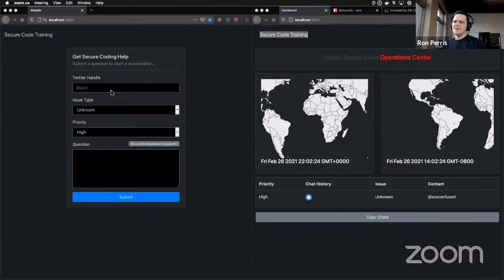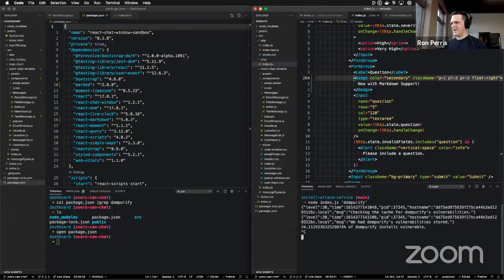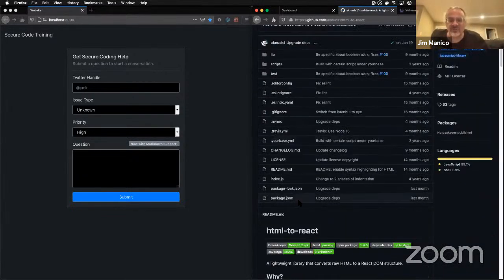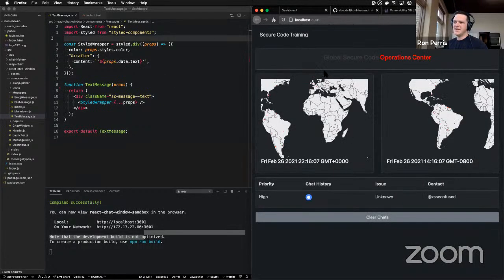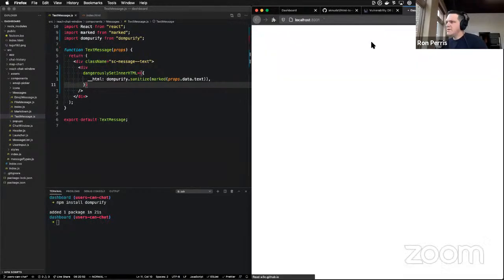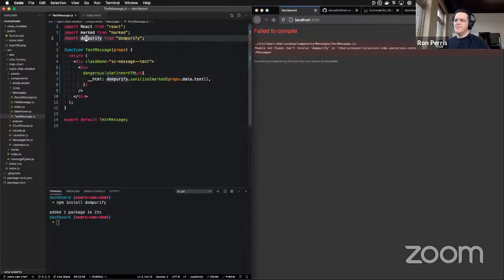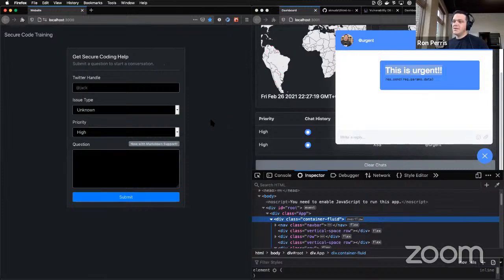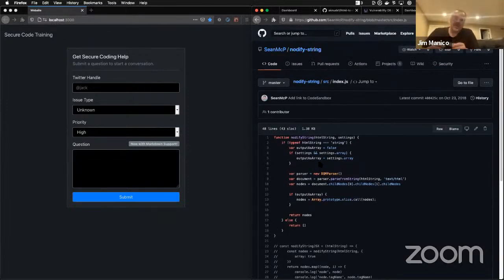Avoiding XSS with HTML Content in React Applications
Watch us take HTML from the user and attempt to safely put it into the DOM using React. Is it possible to avoid Cross-Site Scripting? Do I need DOMpurify? Doesn't markdown help here? All these questions and more will be answered!